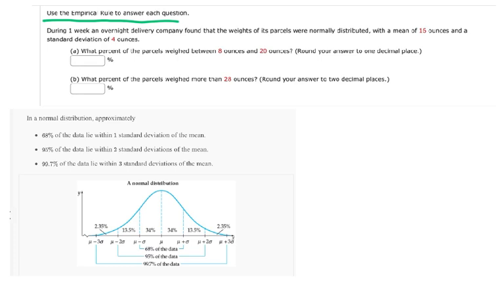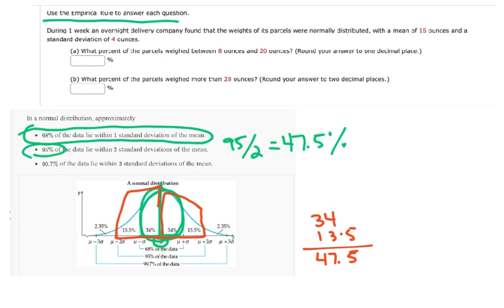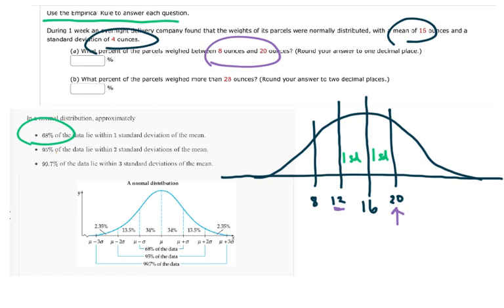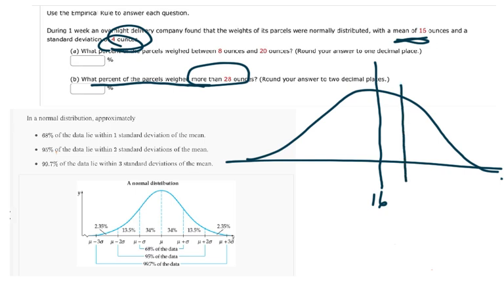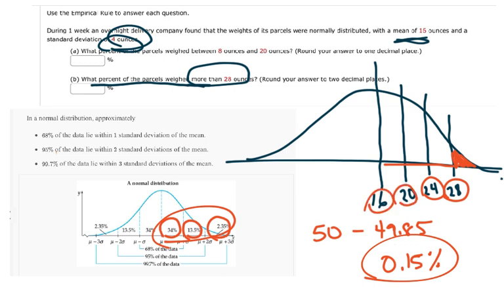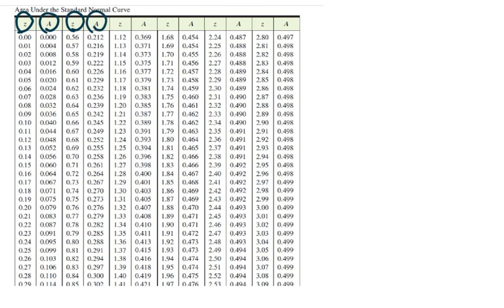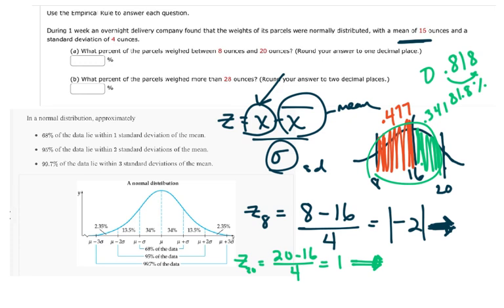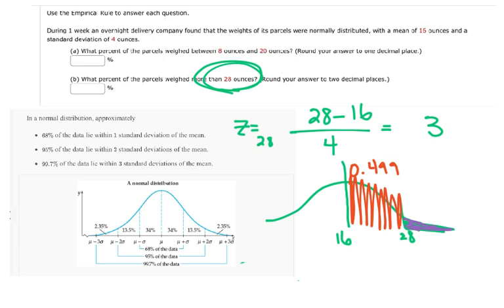Solving a normal distribution ￼problem using the empirical rule and the Z score - ￼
OTC MTH 128 13.4
Compare how the outcome when using the empirical rule differs when using the Z score and the table giving the area under the standard normal curve.